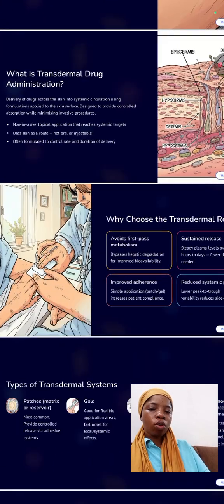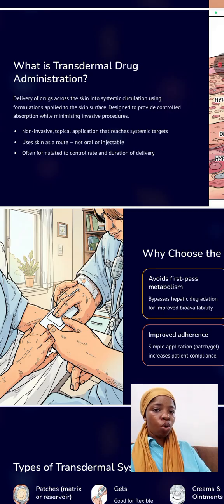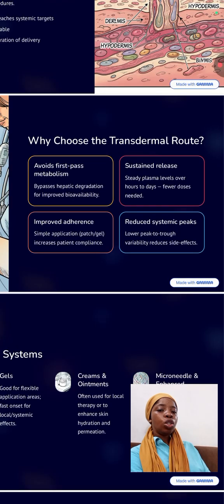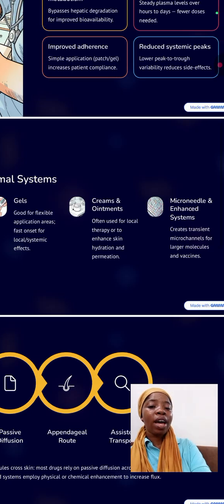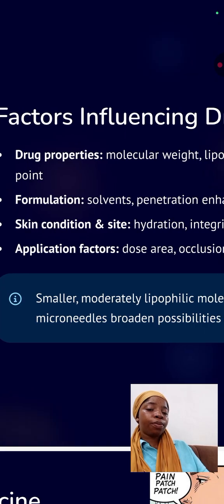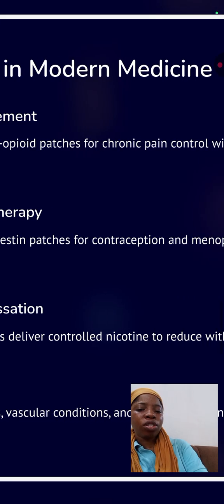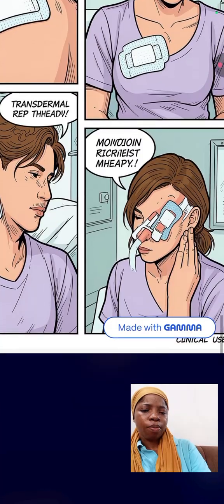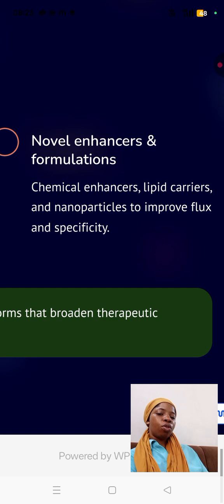14 June 2026